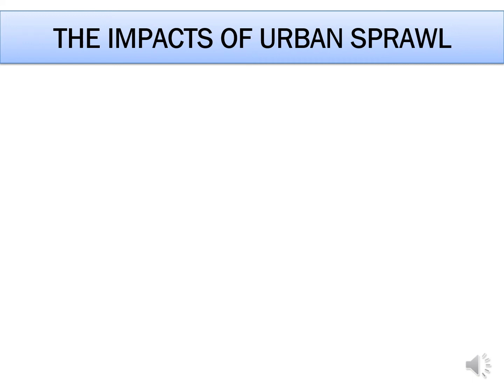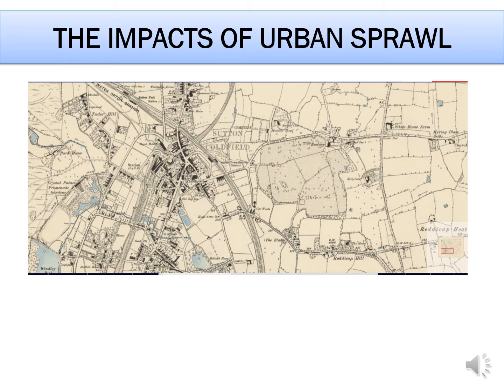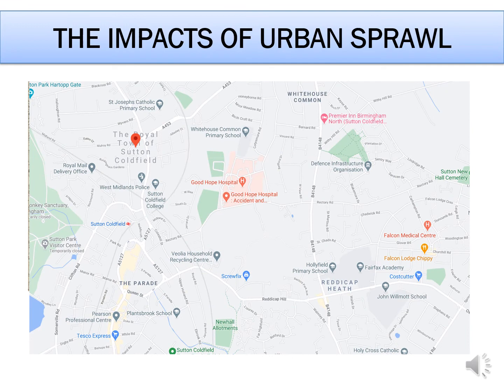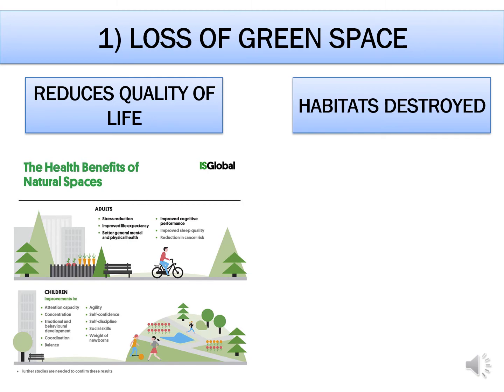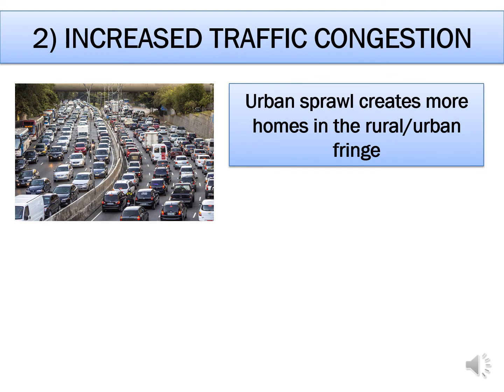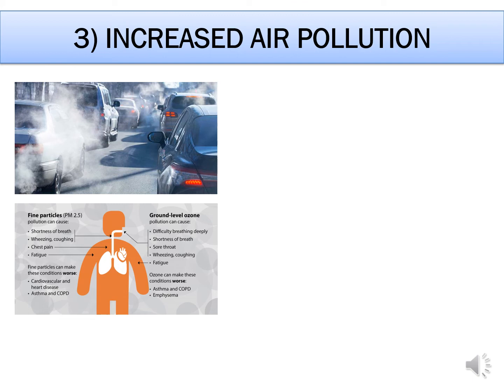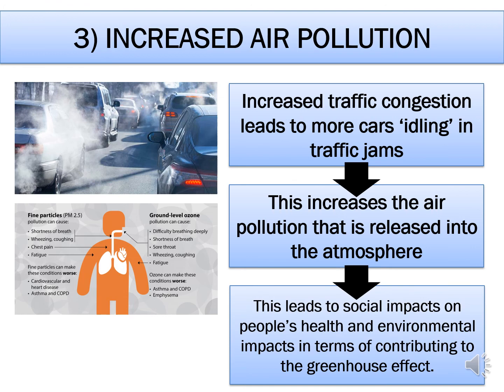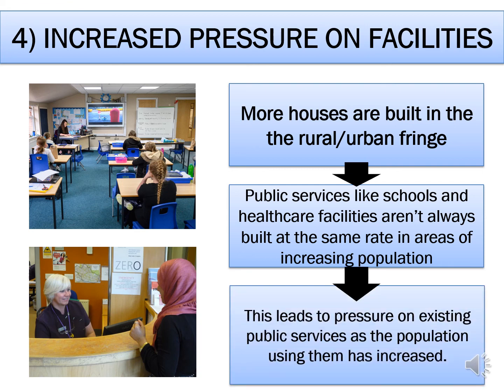Geography - Impacts of urban sprawl